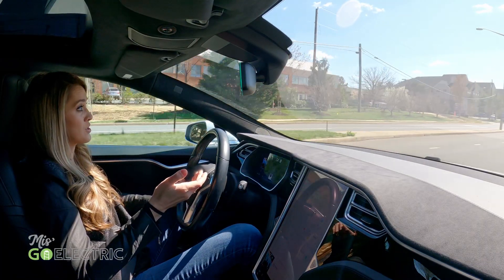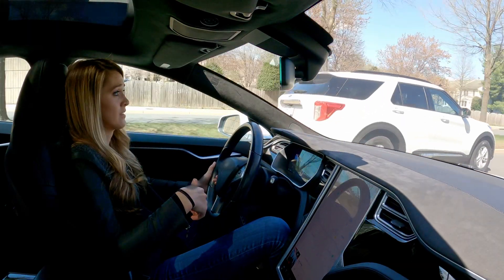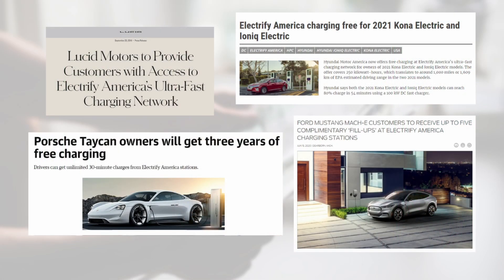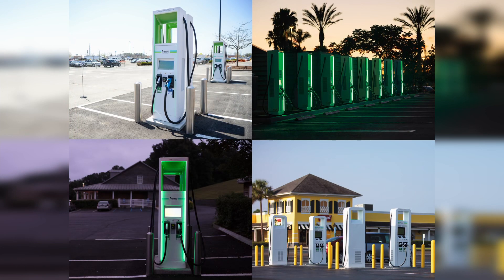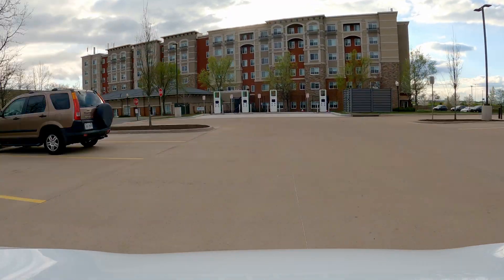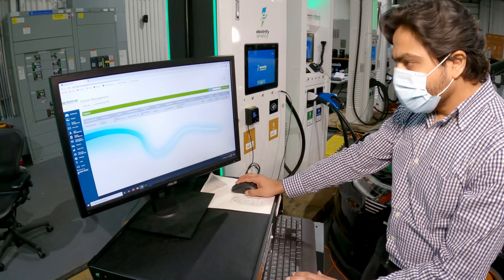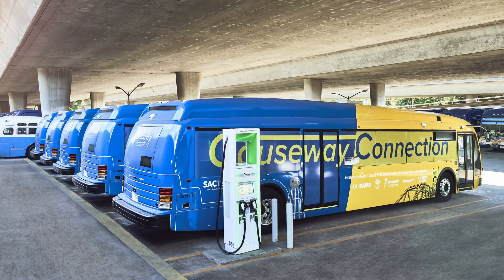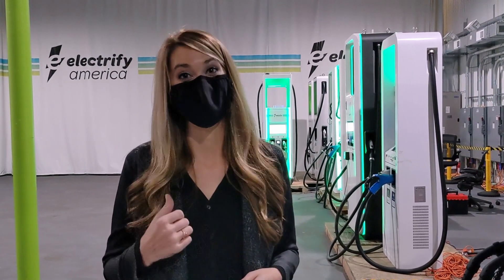How Does EV Charging Work? Learning from Electrify America!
Sponsored : Travel expenses for the Miss GoElectric crew were paid for by Electrify America for this segment.

This segment will get you up to speed on how EV charging works. Senior Director of Operations, Anthony Lambkin, and Commercial Business Development Manager, Amy Soderquist elaborated on Electrify America's path so far and plans for the future.

"Level 3"  is a term very commonly used to describe DC Fast Charging but it is technically incorrect. At the time of publishing there was no official Level 3 standard agreed upon by IEC or SAE organizations. that said, when you hear it, that is what folks usually mean. Even major automotive hardware manufacturers use the term in marketing and education materials. Much like the word "ain't" was a real English word, we hear it often and understand the meaning. It is a sensible leap which has been normalized but is not official.

The term "Charging Station" is also commonly used to refer to home charging units, but EVSE (Electric Vehicle Supply Equipment) is the most technically accurate way to refer to those. DC Fast Charging stations are more properly referred to as dispensers when referencing just one cable. the station would be the entire site including cabinets and dispensers. As above, even the major networks and OEMS use common vernacular in marketing and educational materials rather than official jargon. We are adding this here to keep trolls away from you the reader and from us, too.

To be clear, every word of the introductory educational segment was scrutinized and approved by Electrify America in compliance with our sponsorship agreement.

Chapters:
00:00-04:04 Introduction & EV Charging Education
04:05-04:49 Center of Excellence Lab Introduction
04:50-11:45 Interview with the Senior Director of Operations: Anthony Lambkin
11:46-17:48 Interview with Commercial Business Development Manager: Amy Soderquist
17:49-18:50 Summary & Outro